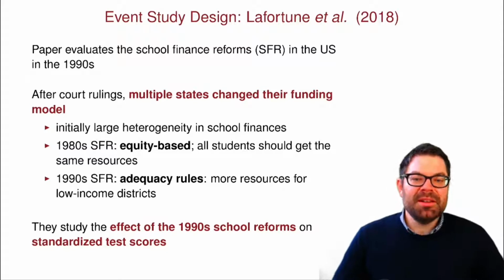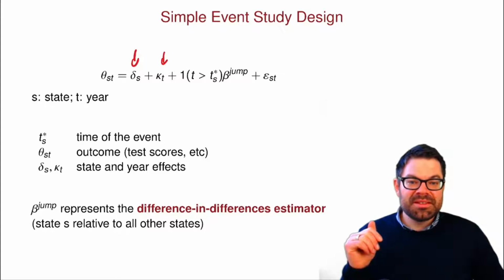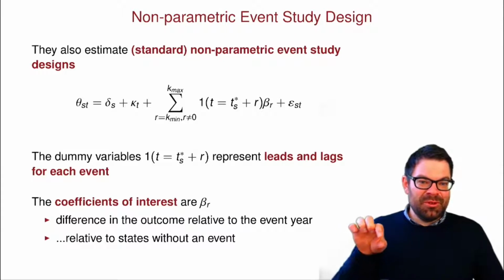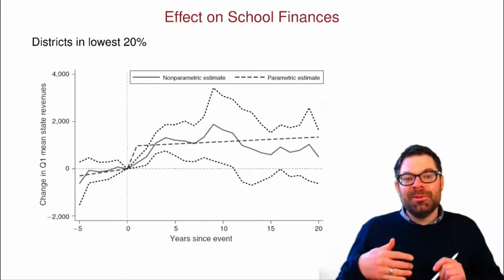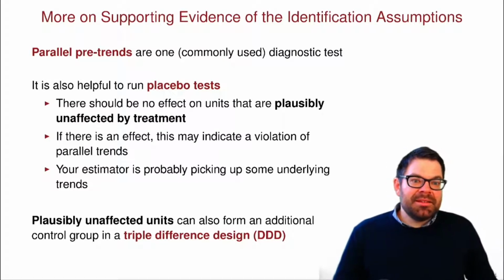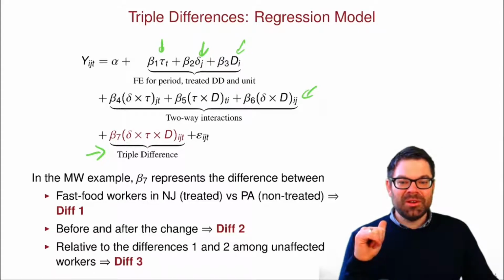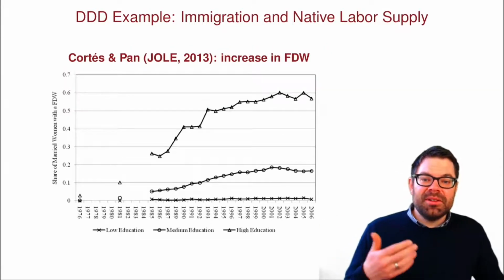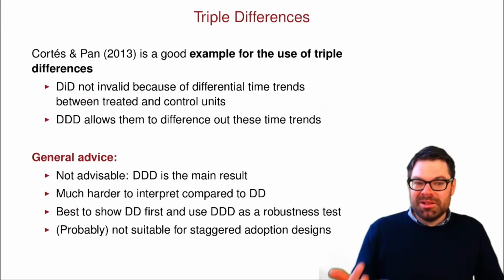Causal Inference -- 19/23 -- Difference-in-Differences Examples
This series of online lectures covers the most important causal research designs in economics and other social sciences. This is the third of five videos on Difference-in-Differences (DiD). The video presents several applications of DiD designs and introduces the triple differences estimator (DDD).

Course outline:

1 Basics of causal inference (2 videos)
2 Instrumental variables (5 videos)
3 Marginal treatment effects (4 videos)
4 Regression discontinuity and kink designs (4 videos)
5 Difference-in-differences (5 videos)
6 Synthetic control (2 videos)